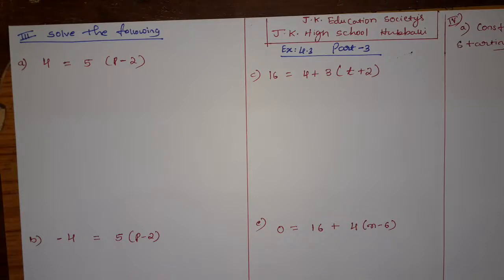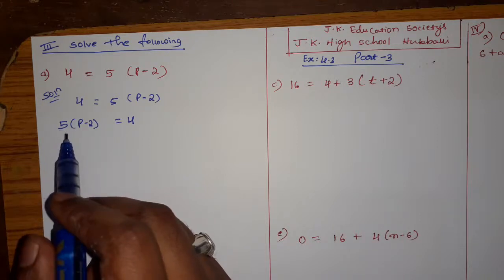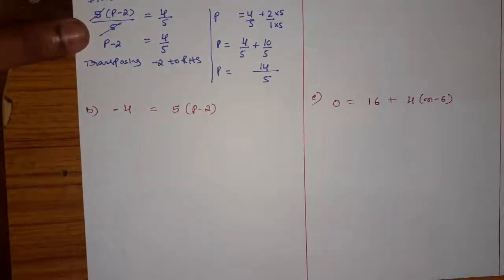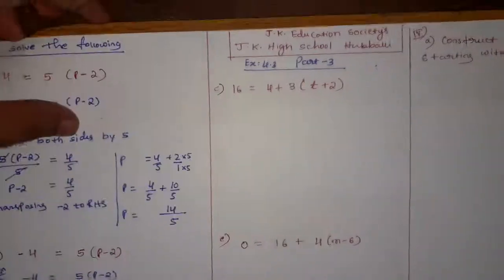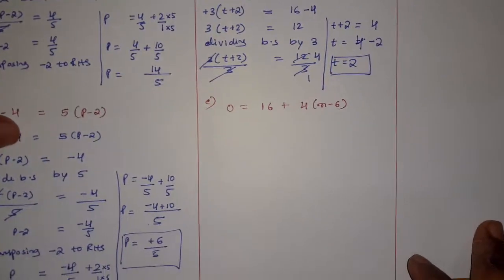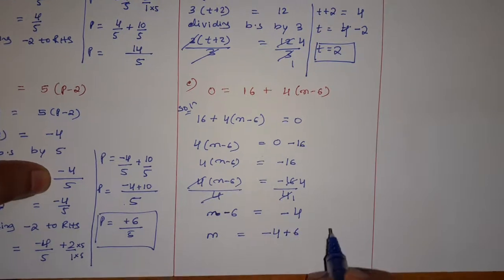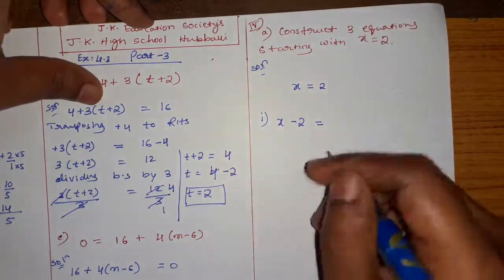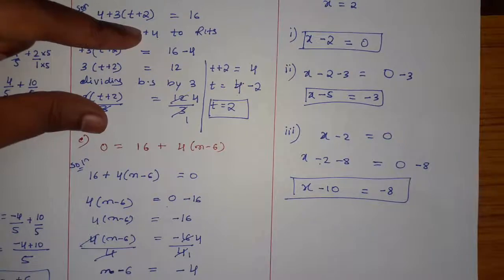Ex: 4.3 part -3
3rd main